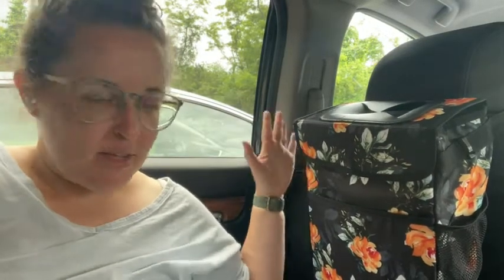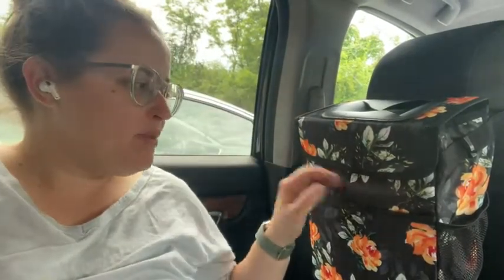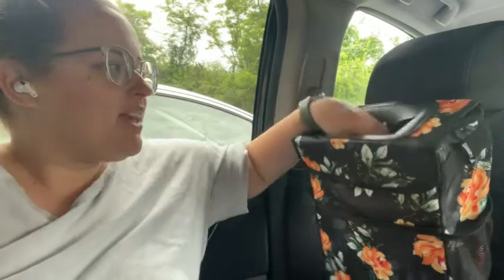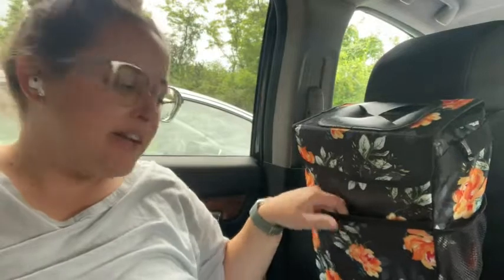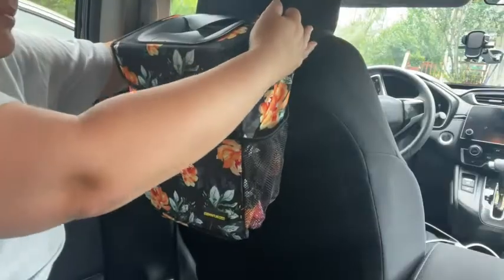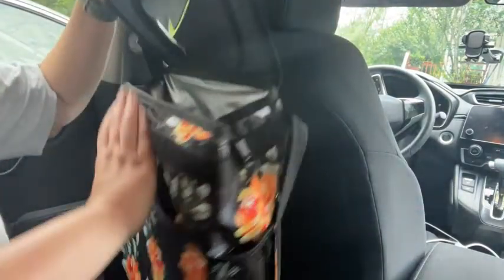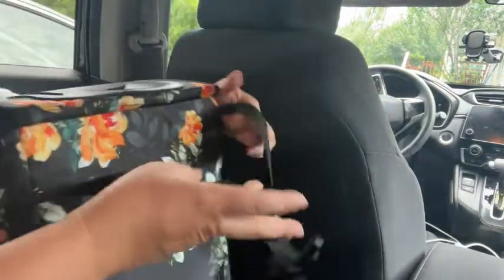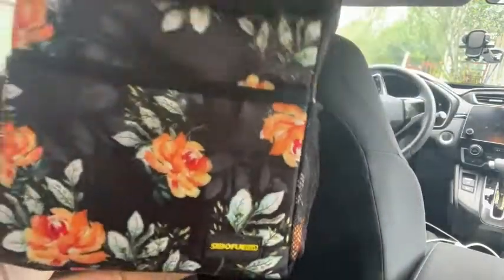Our Point of View on SIBOFUEGO Cute Car Trash Cans From Amazon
(Commissionable Links)
about this PRODUCT:
🌺 CAR TRASH CAN CUTE - Our car trash can comes with exquisite patterns, which can be a perfect car decor. It looks cute in the car and it always makes people can’t wait to put trash in it.
🚙 PERFECT SIZE - This car trash can measures 9.25 x 5.25 x 10.75 inches, with a rectangular parallelepiped design, which is compact and fits perfectly in the car. At the same time, passengers have more leg room. It can be installed on various types of vehicles, including cars, trucks, SUVs, etc.
🗑️ EASY TO INSTALL AND COLLAPSE - The car garbage bag can hang on the front or back of the seat, center console, glove box or even the gear lever, and adjust the strap to the appropriate length. Therefore, you needn't worry about it shaking when the vehicle is driving. In addition, when you don’t need to use it, you can also fold it up.
🛠️ MULTI-FUNCTION USE - Our car trash bin attaches with two side mesh pockets and a front pocket. Which means it can be more than a trash can for garbage, a small cooler of drinks. It's also a car organizer that can be used for storage small stuff such as tissues, toys, bags, snacks, umbrellas, etc..
♻️ EASY TO CLEAN AND REUSABLE - The truck trash can is made of high-quality splash-proof Oxford polyester material and thick waterproof lining, which is durable, leak-proof, easy to clean and wash. It is so easy to throw away just about anything in your car to help keep it organized.